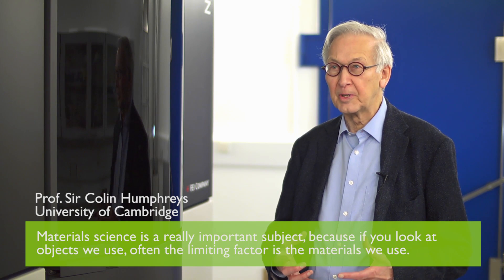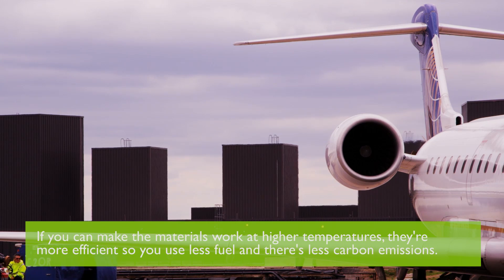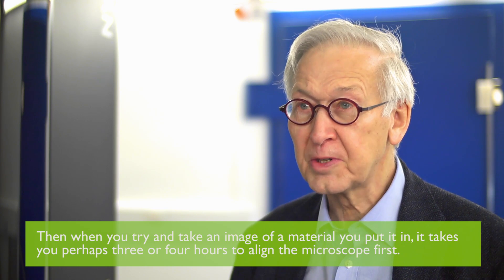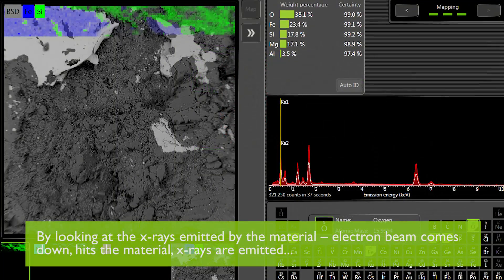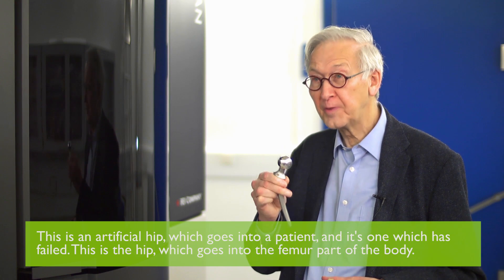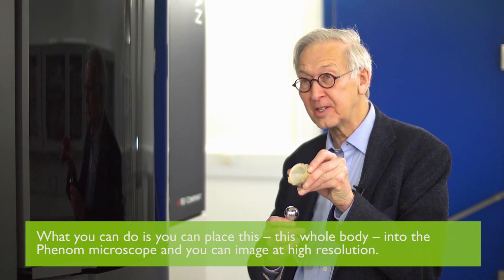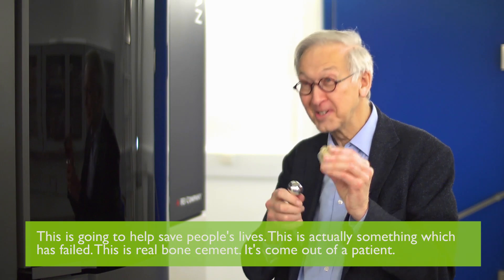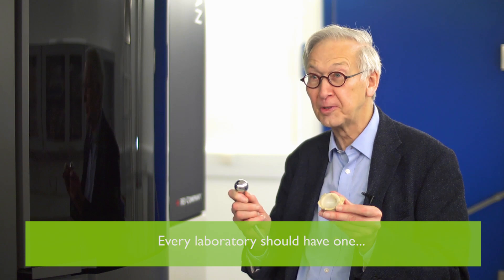Customer Stories: Sir Prof. Colin Humphreys about the Phenom SEM for Materials Science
About the benefits of the Phenom Scanning Electron Microscope (SEM) in Materials Science